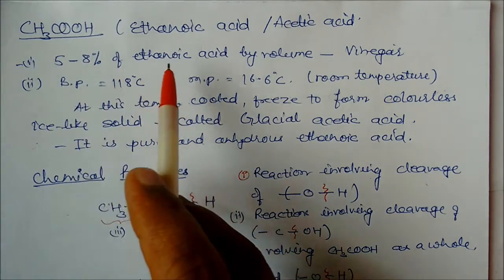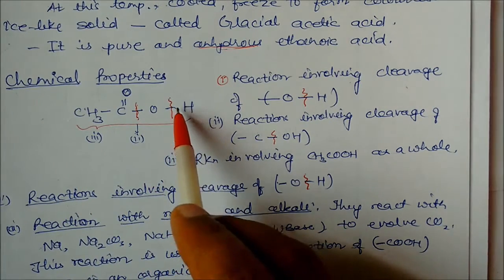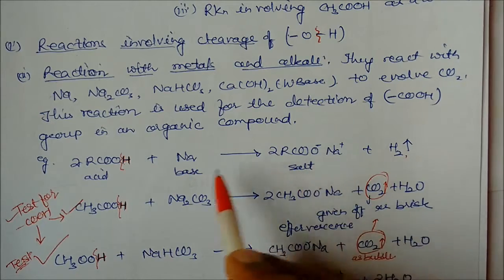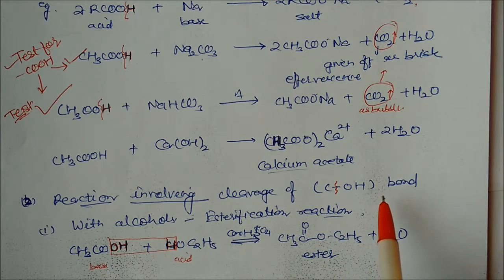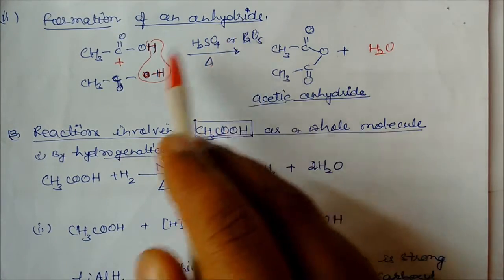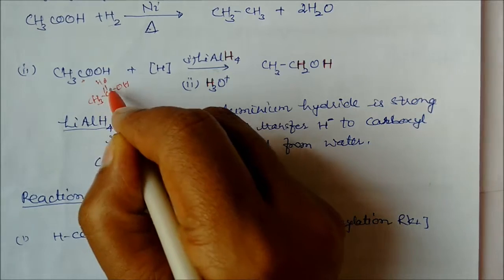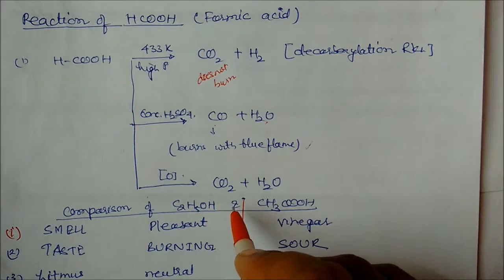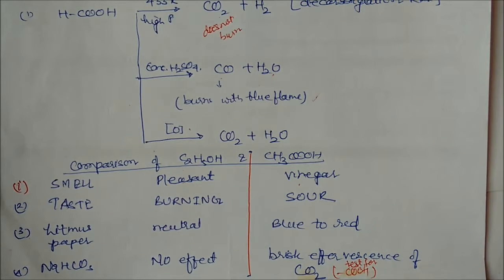Carbon and Its Compounds :-Class 10 Lecture note 11 (Chemical Properties of Acetic acid) Chemistry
Reaction of acetic acid:- Three types
1. By cleavage of –O-H bond
2. By cleavage of CO-OH bond
3. Reaction with CH3COOH –whole molecule
What is vinegar ;Glacial acetic acid